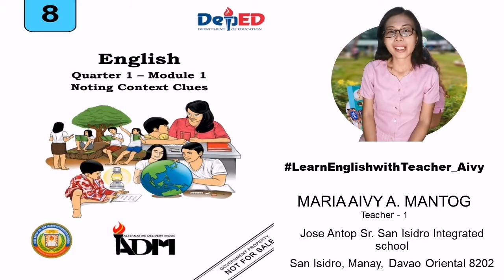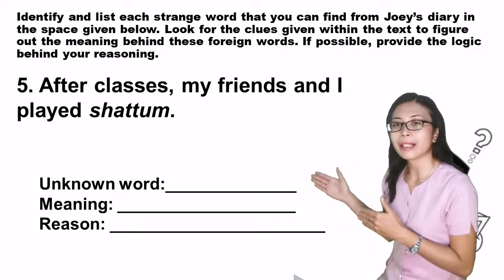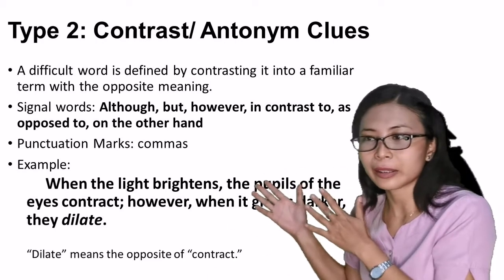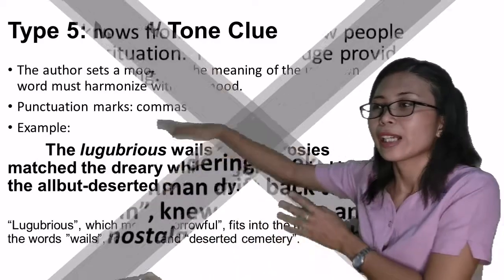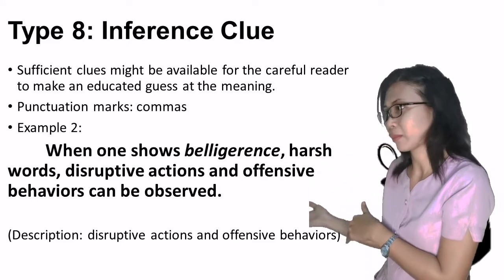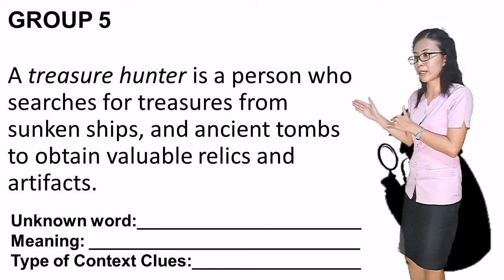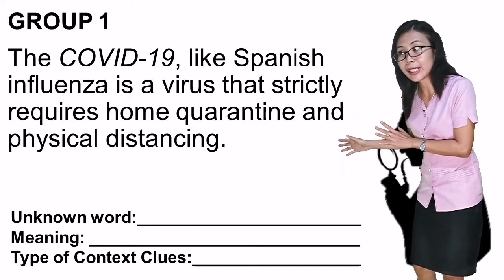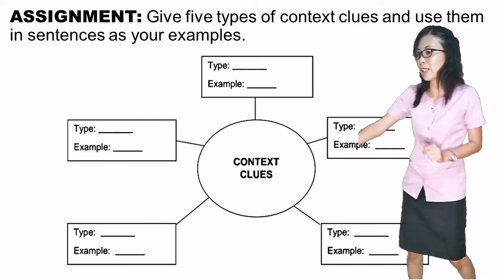Context Clues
Learn the different Context clues with teacher Aivy